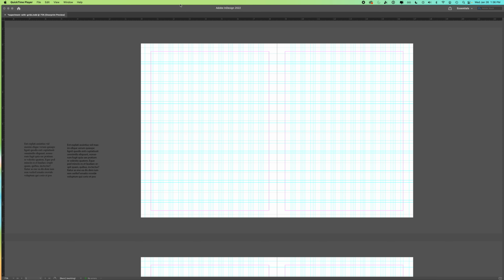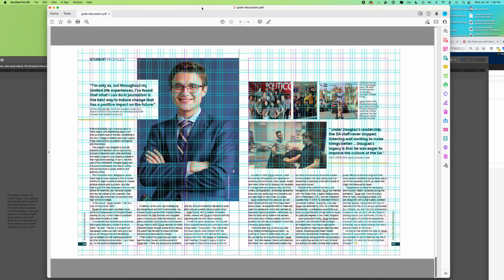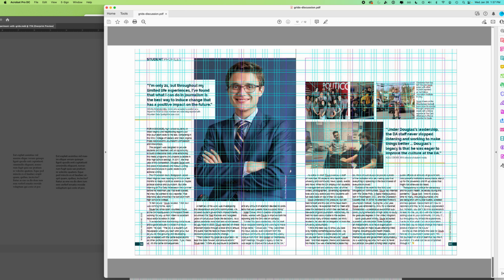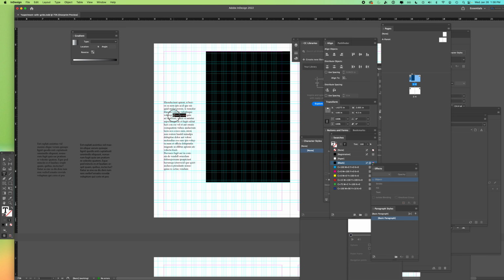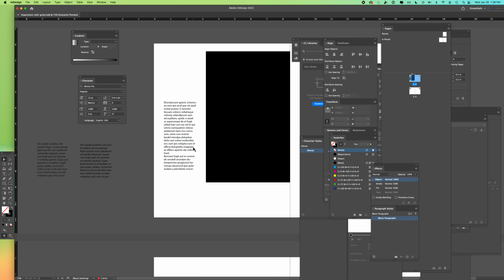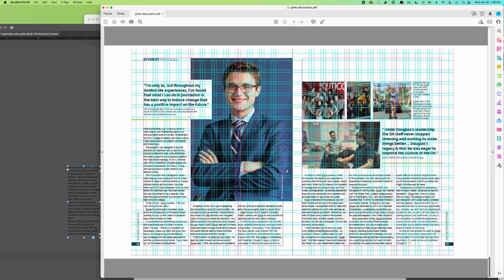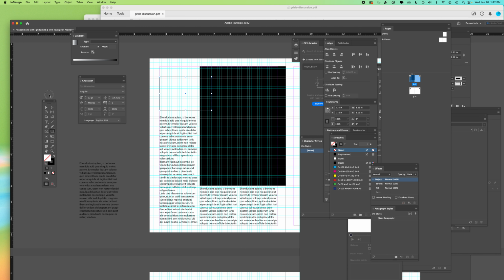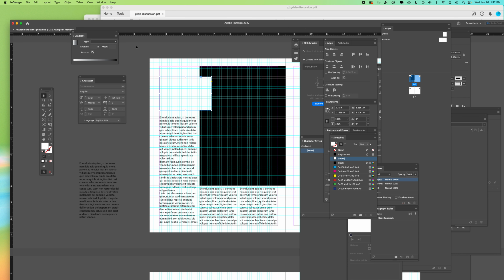Exercise2: Getting Started in InDesign recreating a magazine layout